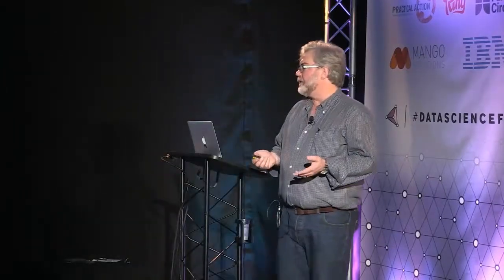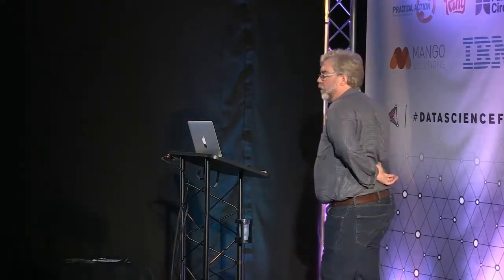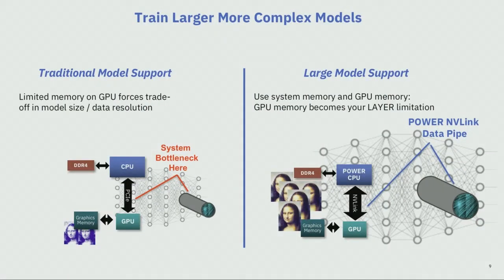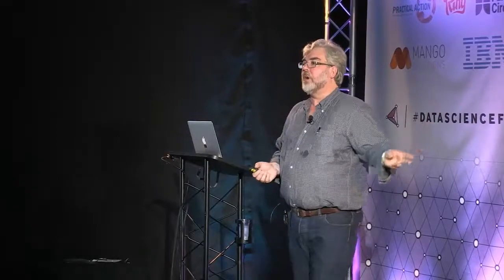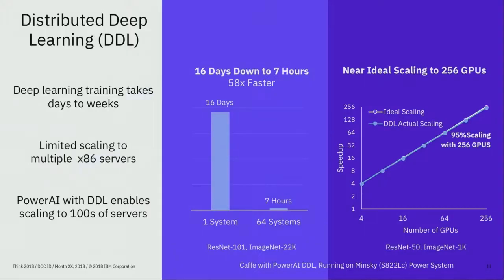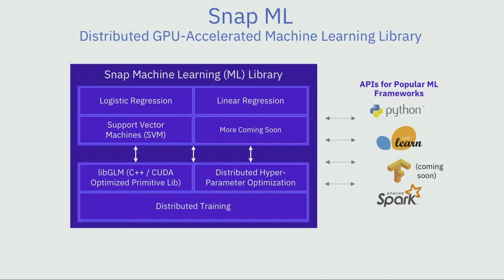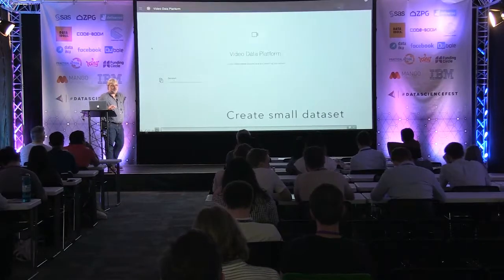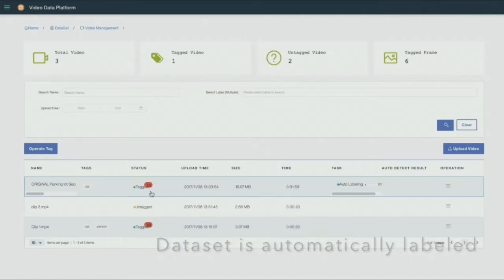What's changing in Deep Learning, as models & data sets get larger & more complex - DSF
Title: What's changing in Deep Learning, as models and data sets get larger and more complex.
Speaker: Scott Soutter
Abstract: The increasing need for larger models and memory to handle high definition video, large data sets, and complex models. Open sourced large model support, accelerated machine learning and where that expands what’s available today.